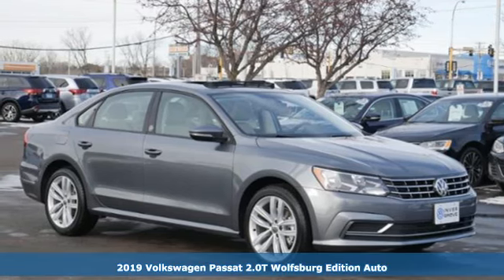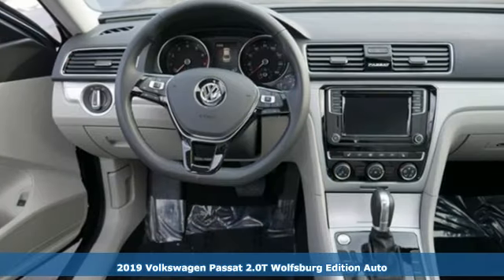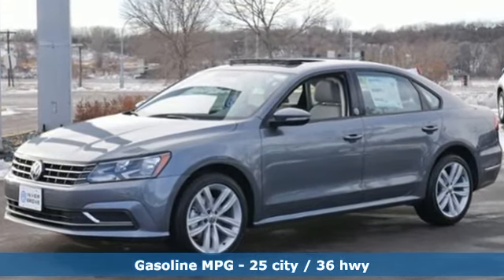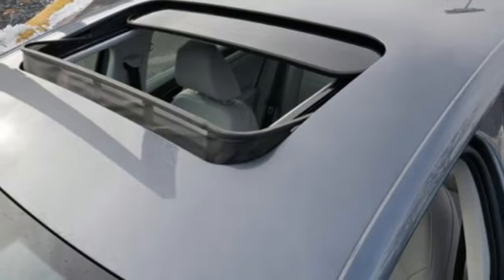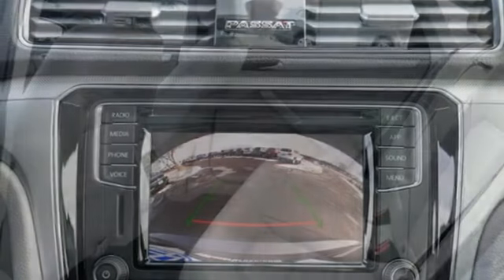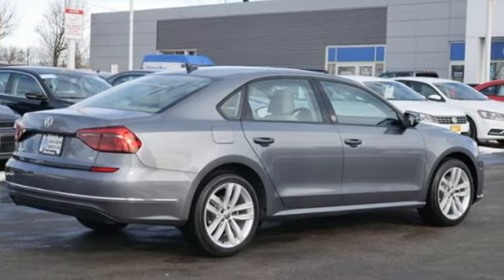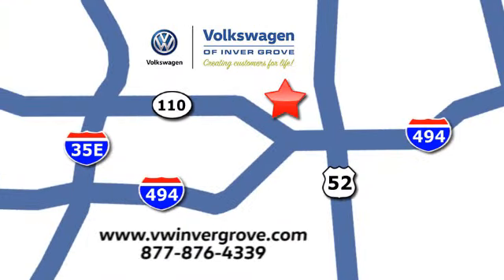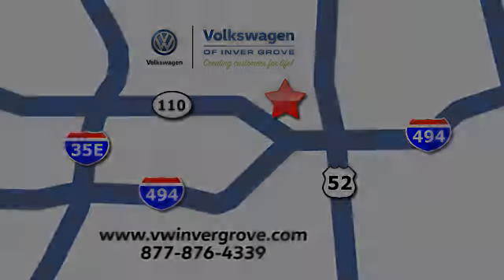New 2019 Volkswagen Passat Saint Paul MN Minneapolis, MN #88827 - SOLD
Year: 2019
Make: Volkswagen
Model: Passat
Trim: 2.0T Wolfsburg Edition Auto
Engine: 121 L 4 Cyl. Cyl.
Transmission: 6-Speed Automatic with Tipt
Color: Platinum Gray Metallic
Interior: MOONROCK GREY-MP
Stock #: 88827
VIN: 1VWLA7A38KC007238
MOONROCK GREY-MP Artificial Leather. Platinum Gray Metallic 2019 Volkswagen Passat 2.0T Wolfsburg FWD 6-Speed Automatic with Tiptronic 2.0L I4 TSI Turbochargedbrbr25/36 City/Highway MPGbrbrbr*6 years/72,000 miles (whichever occurs first) New Vehicle Limited Warranty on MY2018 and MY2019 VW vehicles, excluding e-Golf. Claim based on manufacturers' published data on length and transferability of car and SUV Bumper-to-Bumper/Basic warranty only. Not based on other separate warranties. See owner's literature or dealer for warranty exclusions and limitations. **Our Best Price includes all applicable rebates and incentives from VW. May require financing with VW Credit. May not include possible Dealer installed accessories. Tax, title license extra.

Address:
1325 50th Street East